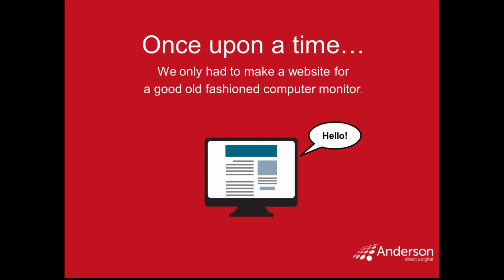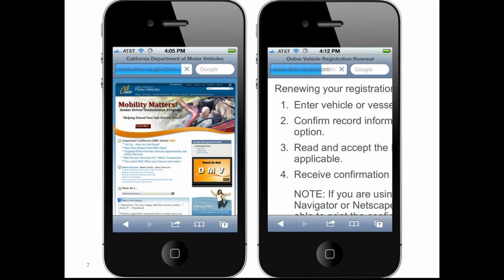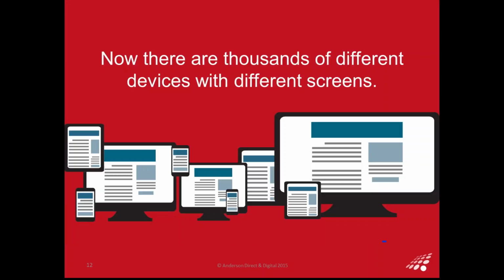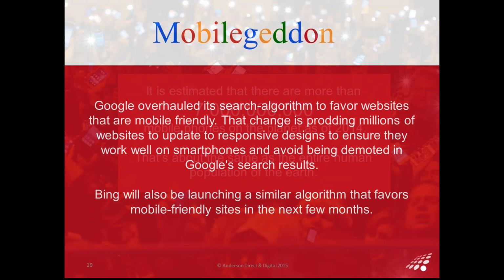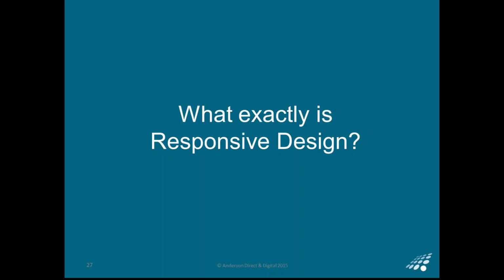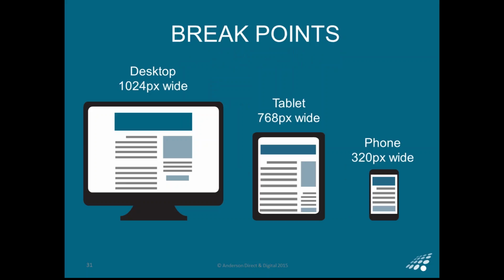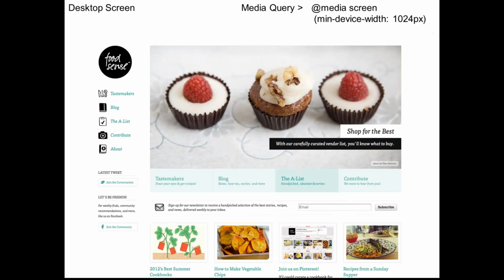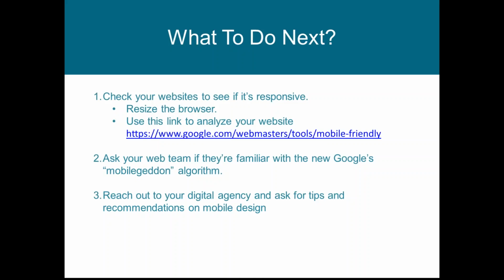Responsive Design: The State of the Art of Web Design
What is responsive design and how does it work?